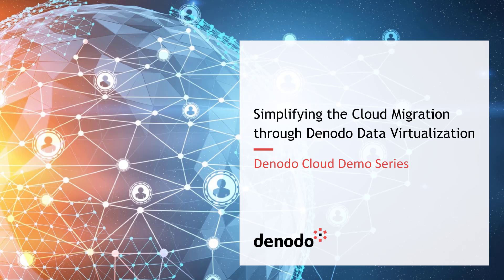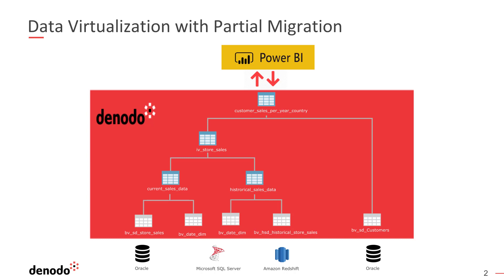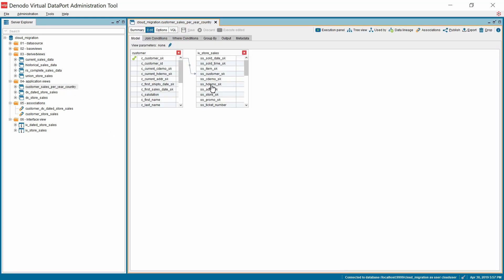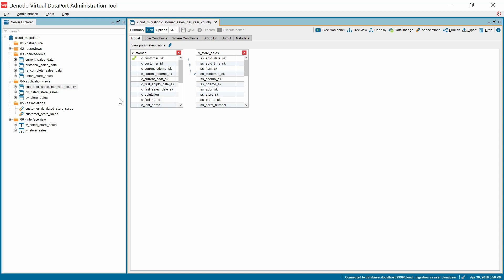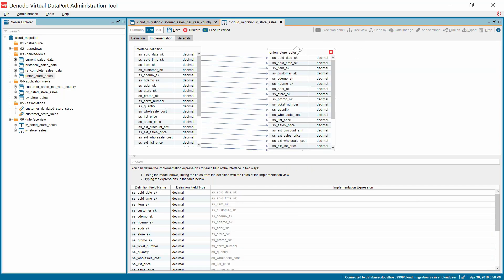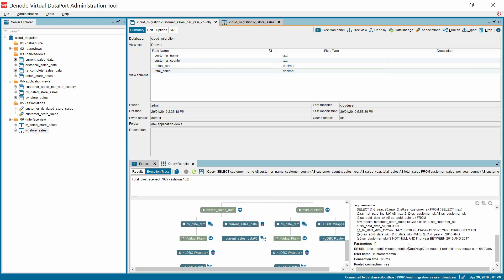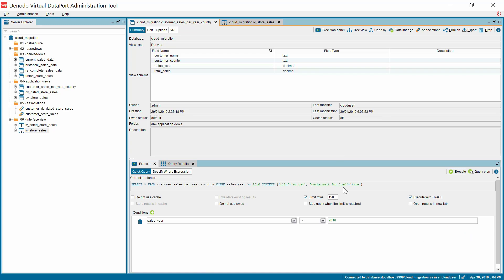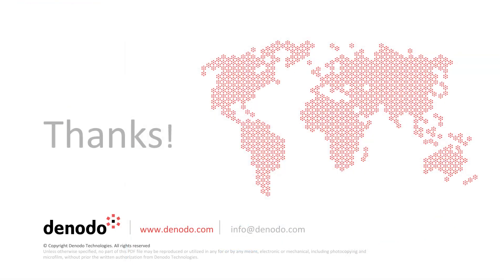Simplifying the Cloud Migration through Denodo Data Virtualization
Learn how Denodo Data Virtualization can help with cloud migration